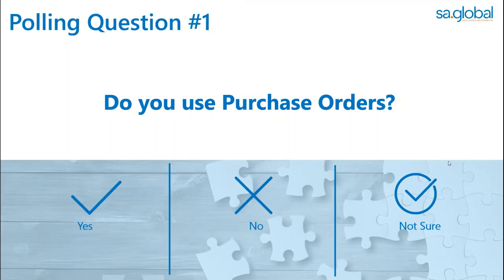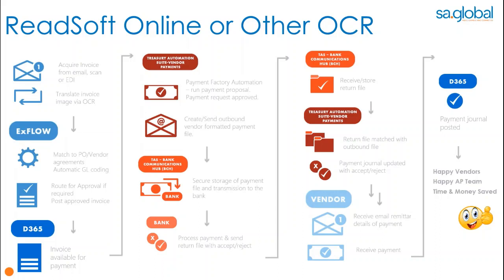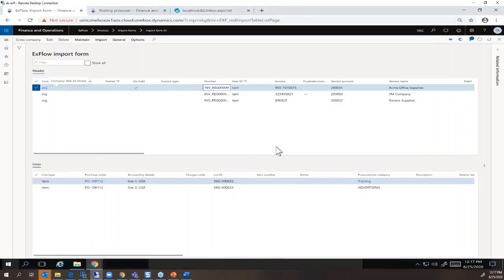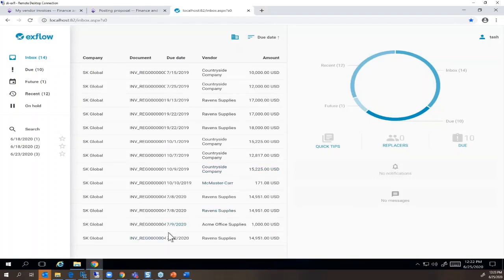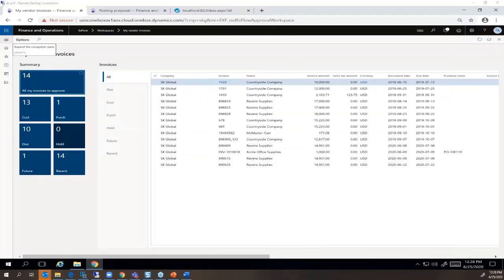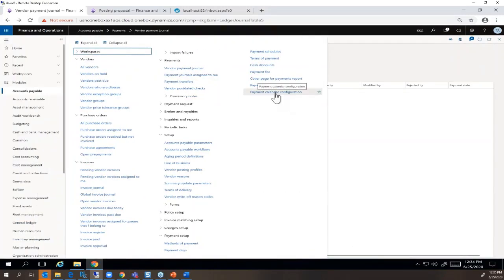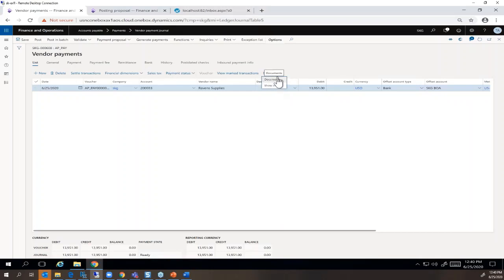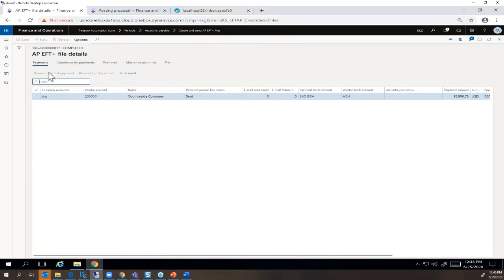SK Global - AP Automation